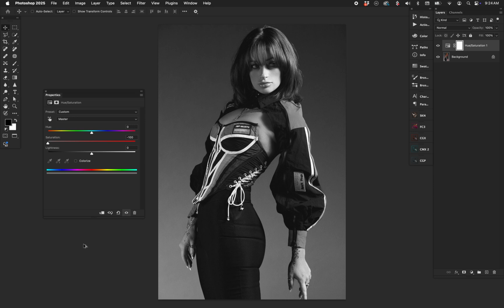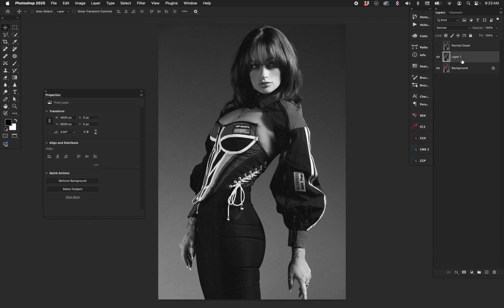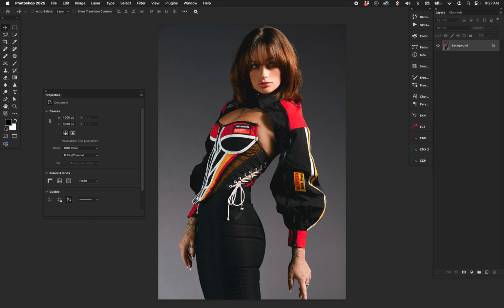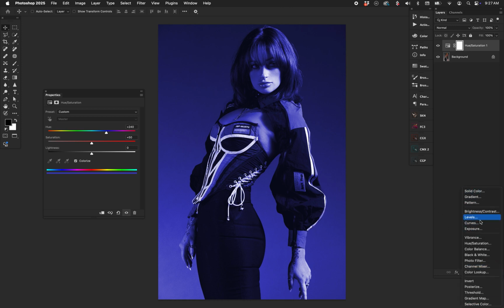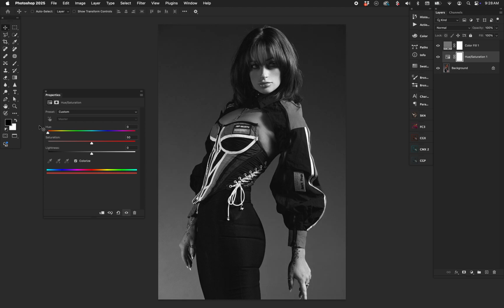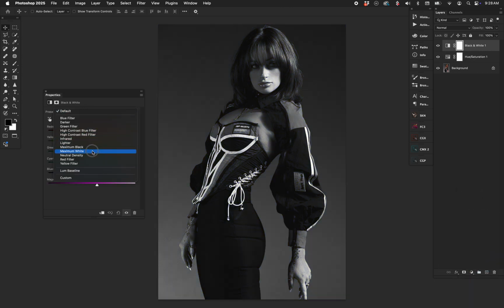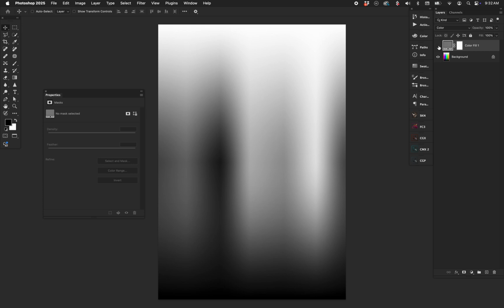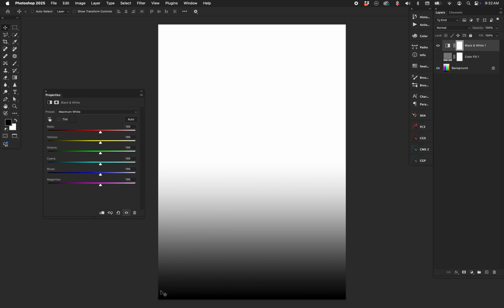Brightness vs Luminosity in Photoshop, Demo #2 | Nino Batista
Let's go over the difference between luminosity and brightness in Photoshop, with some more demonstration's. Just answer your question we got with another video!